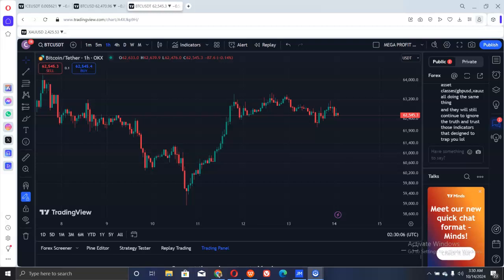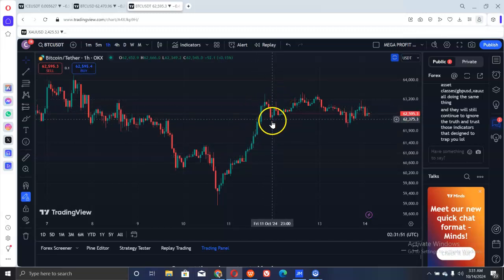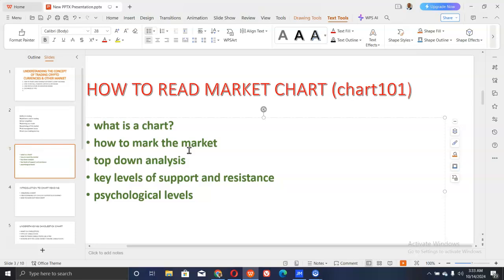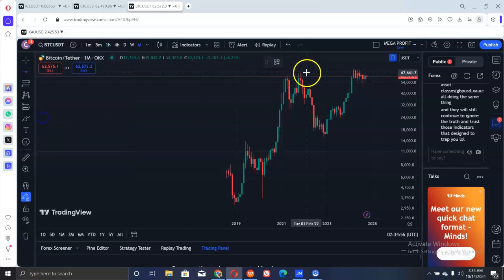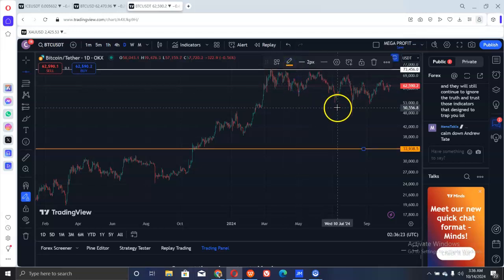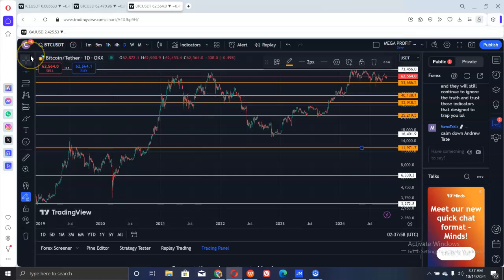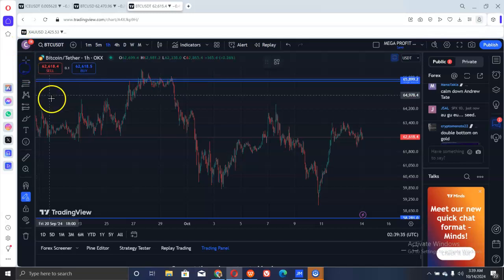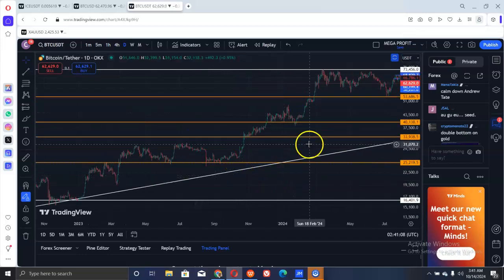HOW TO READ MARKET CHART (101)